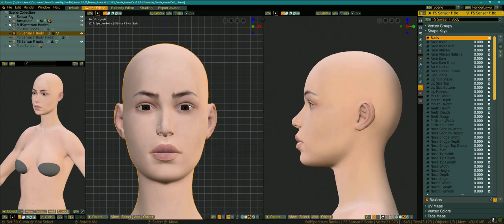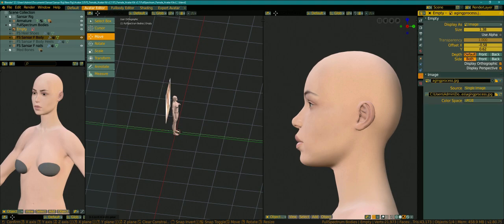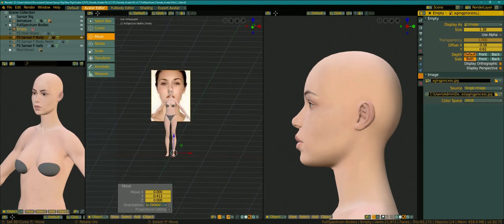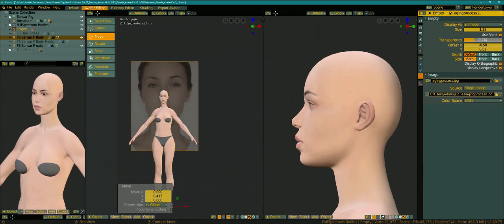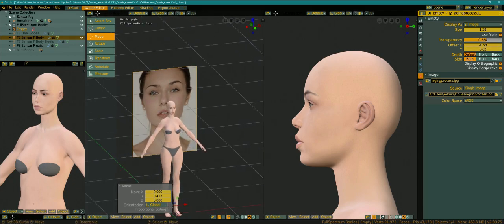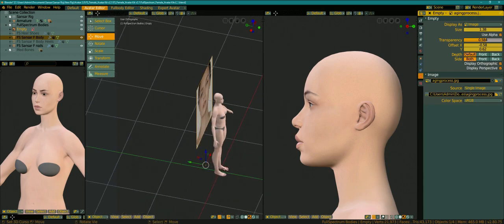Overlays and Backgrounds in Blender 2.8